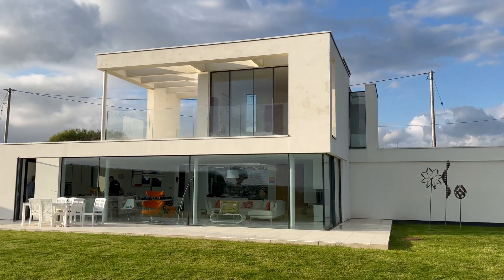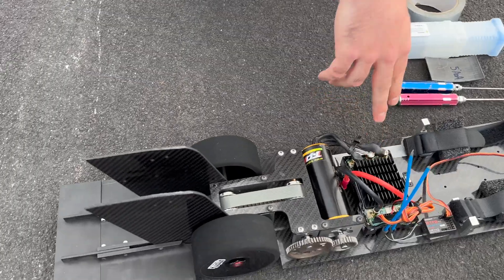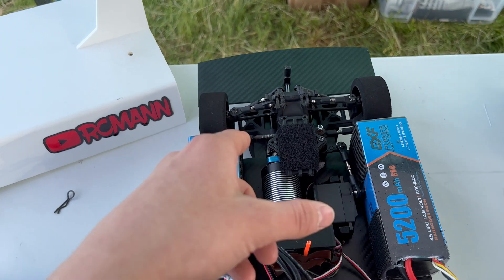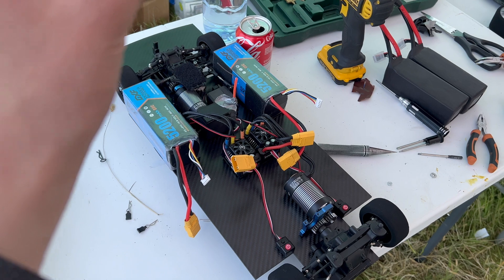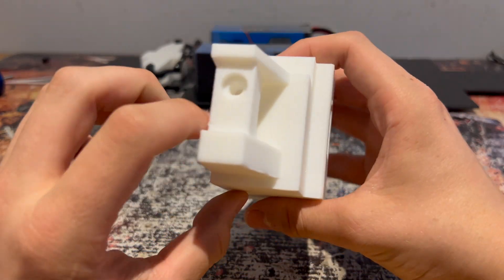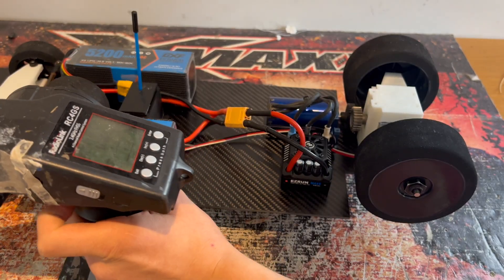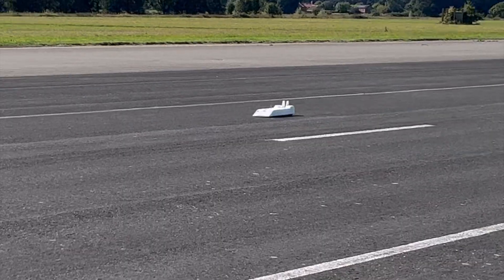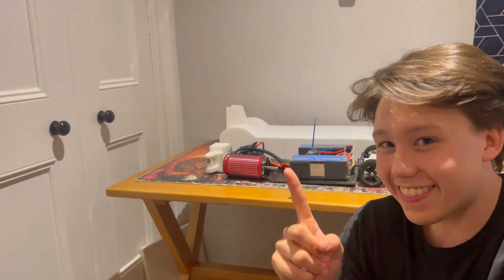I 3D PRINTED a 100mph RC CAR Part 1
So in this video I completely redesigned my 150mph RC Car project to make it fully 3D PRINTABLE. Will it work? Let's find out!